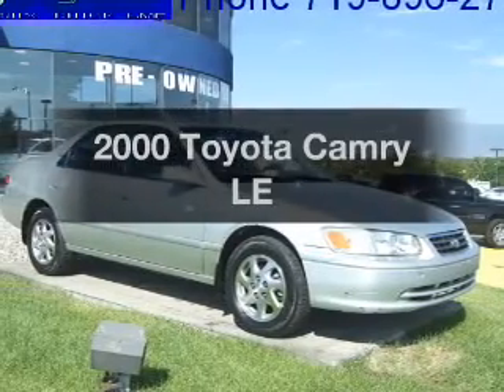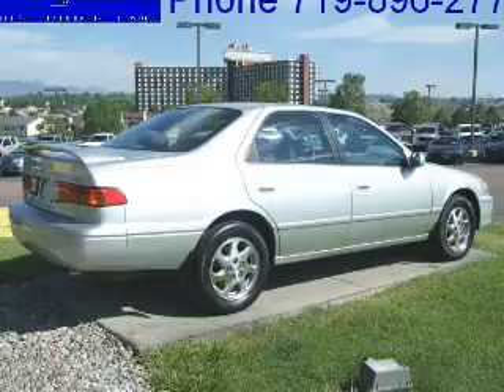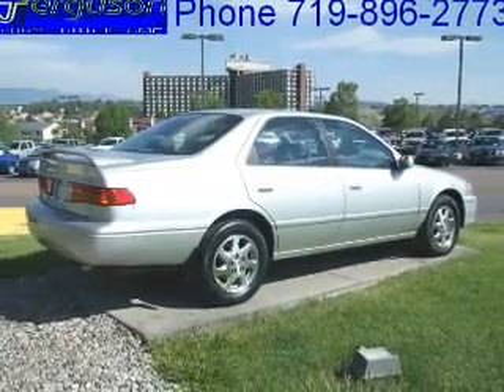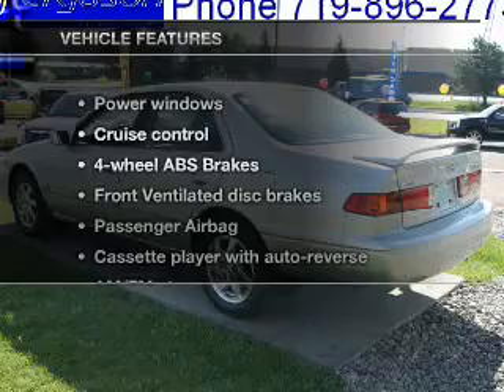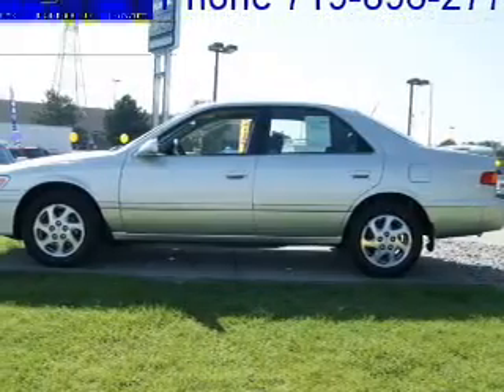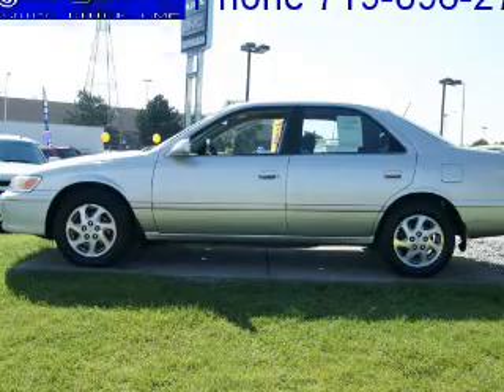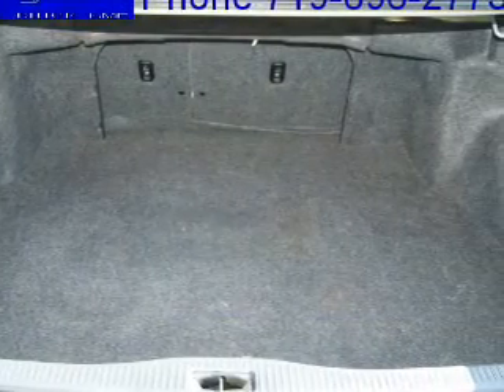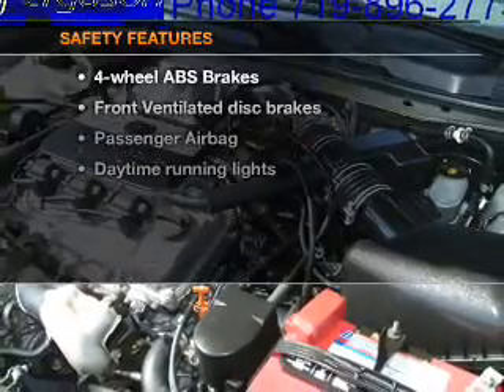2000 Toyota Camry - Colorado Springs CO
Year: 2000
Make: Toyota
Model: Camry
Trim: LE
Engine: 3.0 liter 6 cylinder 24 valve
Transmission: 4-Speed Automatic
Color: Lunar Mist
Mileage: 141973
Address:
950 South Academy Blvd